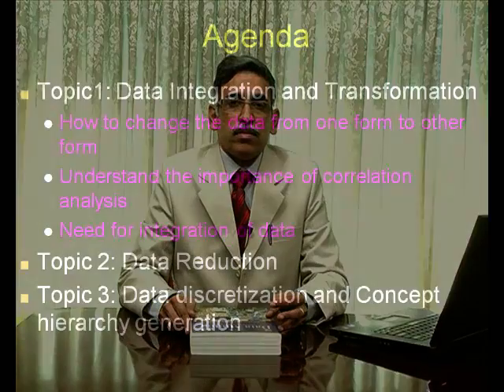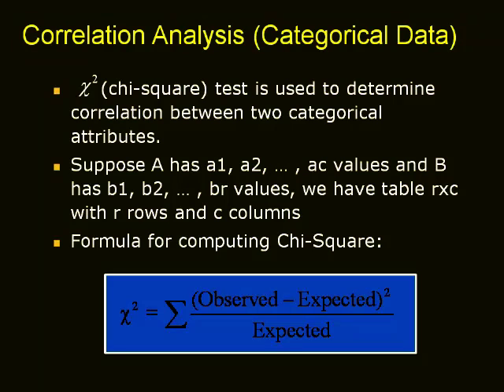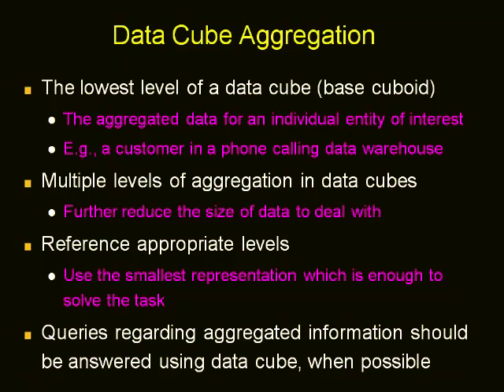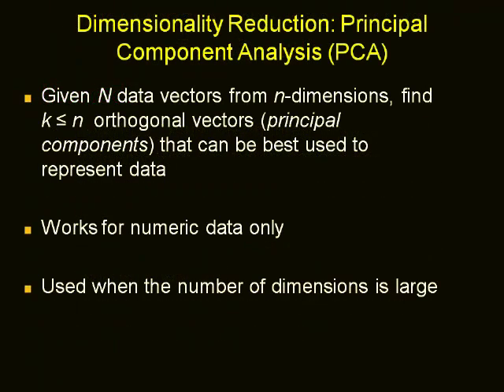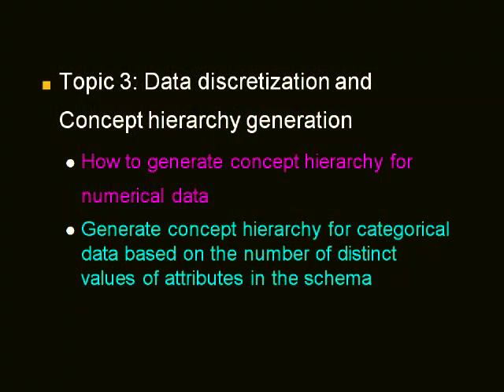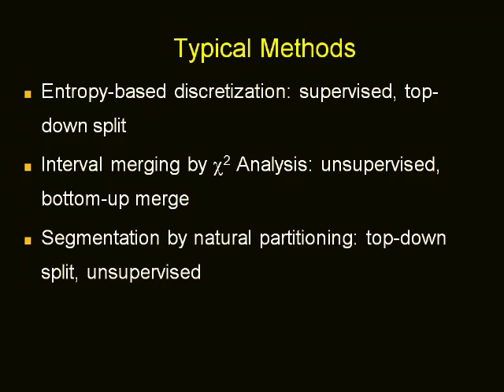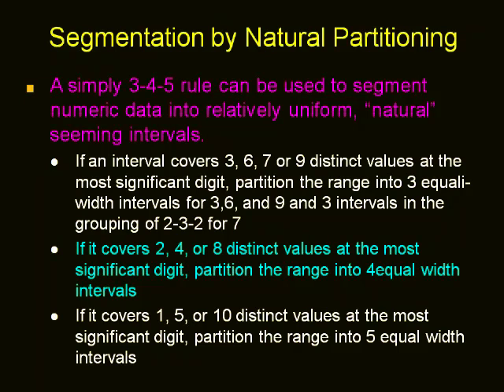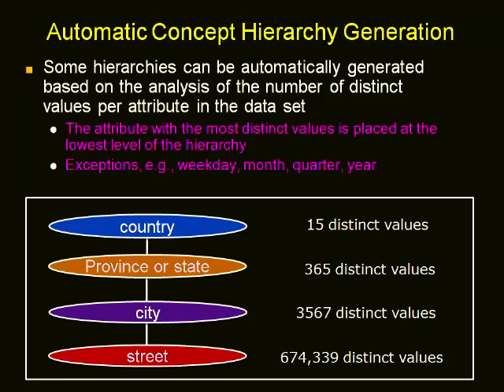Data Preprocessing 2